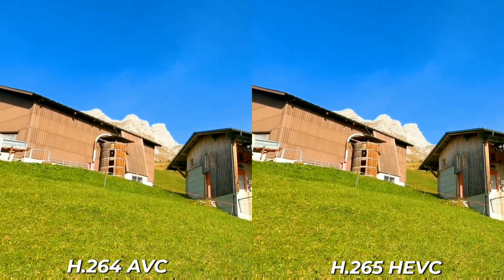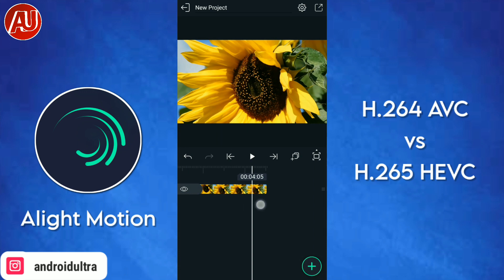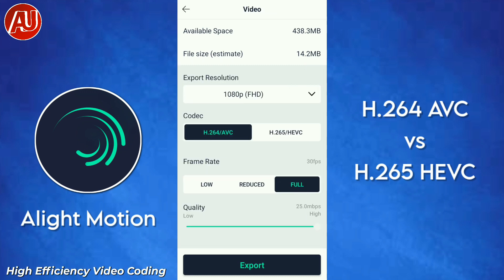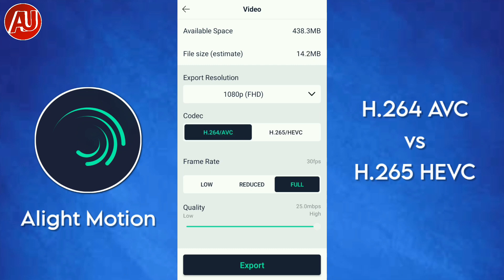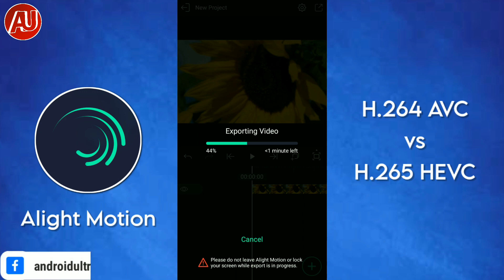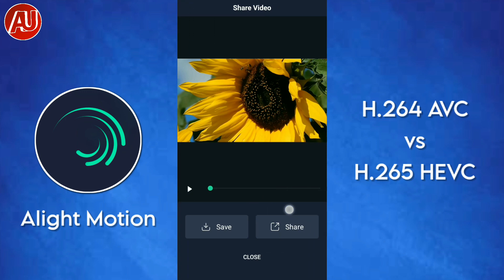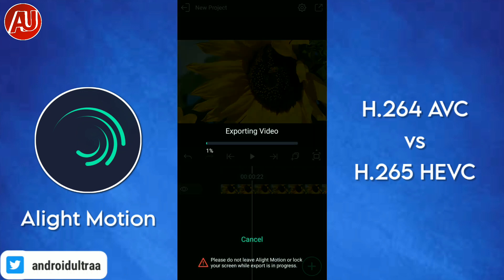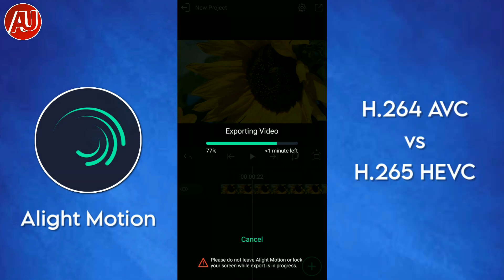Alight Motion Export High Quality Video - H.264 vs H.265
Alight Motion Export High Quality Video. You can get two different video codecs H.264 AVC and H.265 HEVC. In my opinion Alight Motion is the first app support H.265 HEVC video codec on android. After watching this video you'll be able to export high quality videos on mobile. You can make professional quality animation, motion graphics, visual effects and video editing using Alight Motion. It's one of the best Motion graphics app available on Android.

Features:

• Multiple layers of graphics, video, and audio
• Vector and bitmap support (edit vector graphics right on your phone!)
• Visual effects and color correction
• Keyframe animation available for all settings
• Animating easing for more fluid motion: Pick from presets or build your own timing curves
• Velocity based motion blur
• Export MP4 video or GIF animation
• Solid color and gradient fill effects
• Border and shadow effects
• Group layers together
• Save your favorite elements for easy reuse in future projects